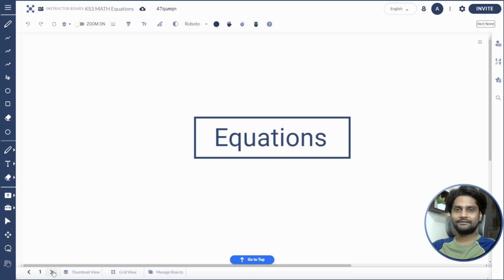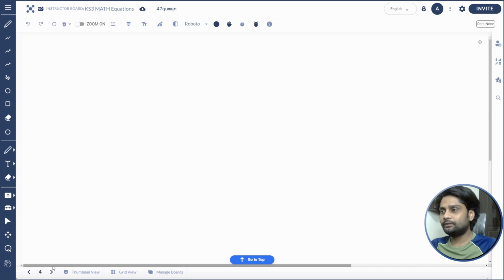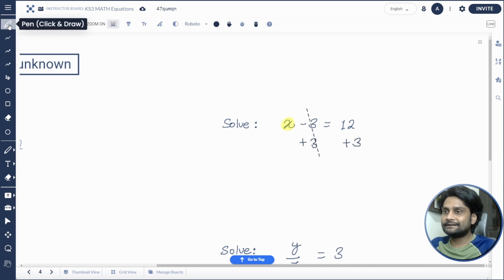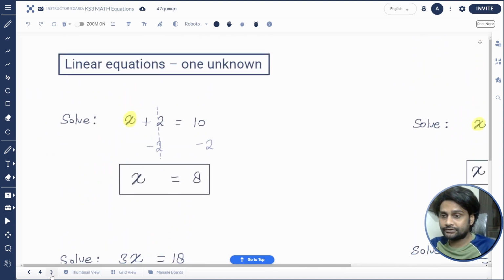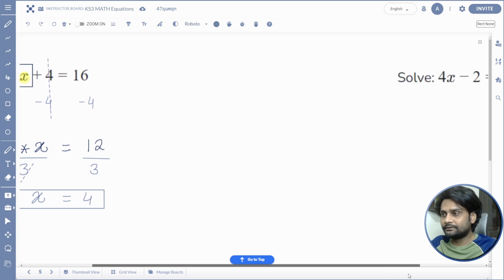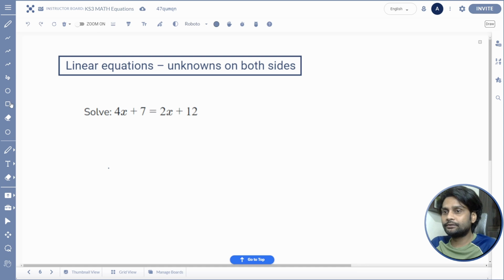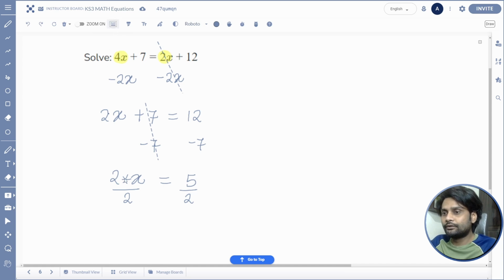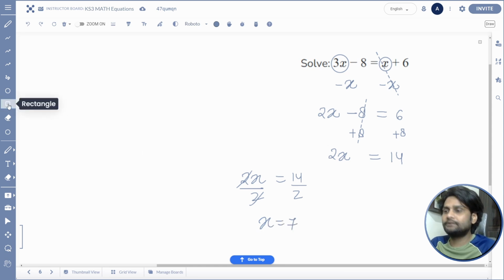Solving Simple Linear Equations